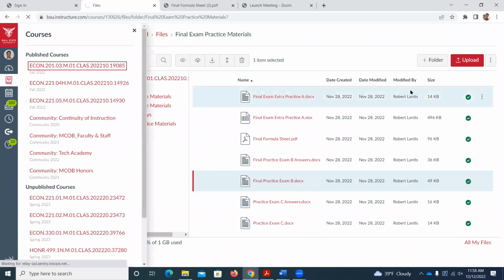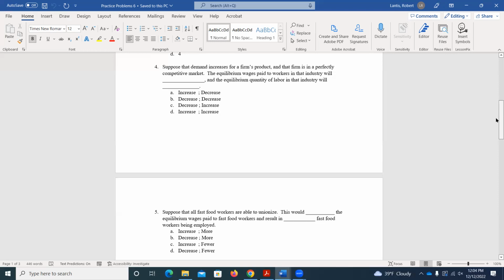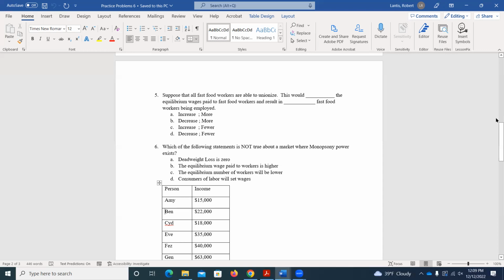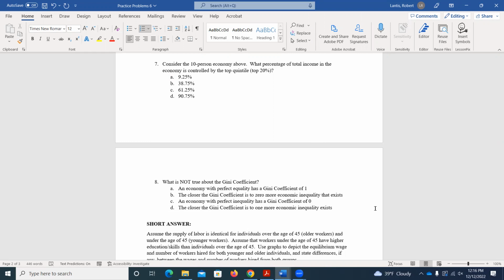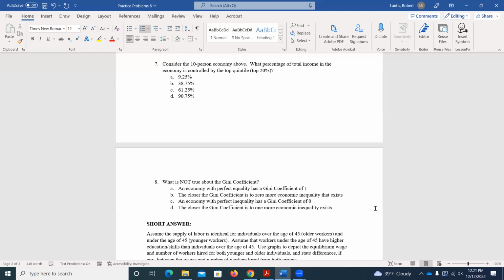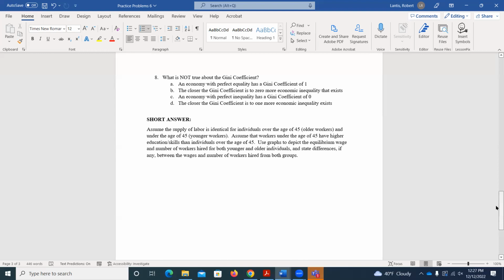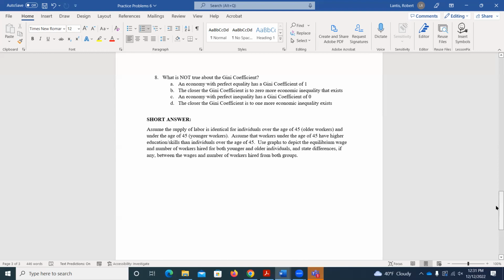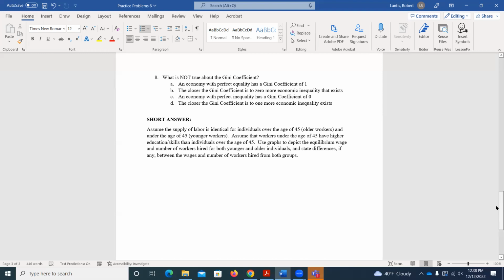ECON 201 Recorded Lecture 12/12